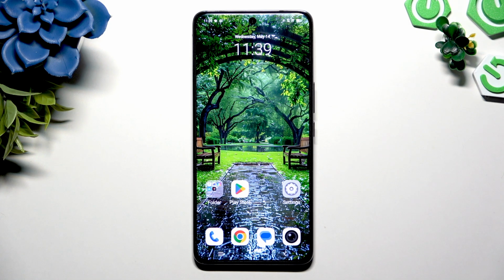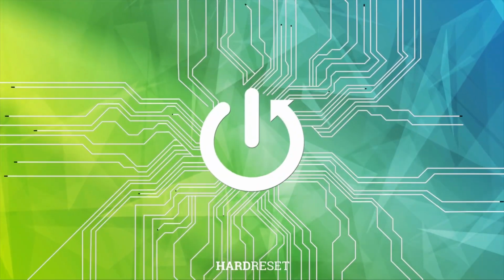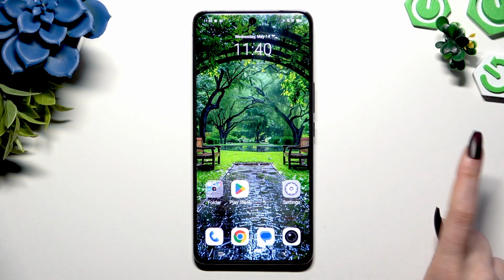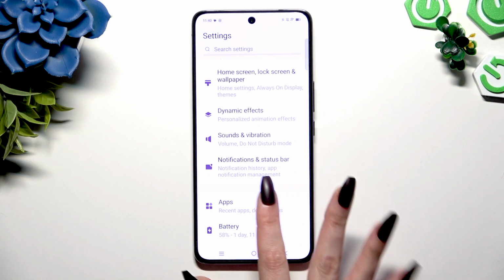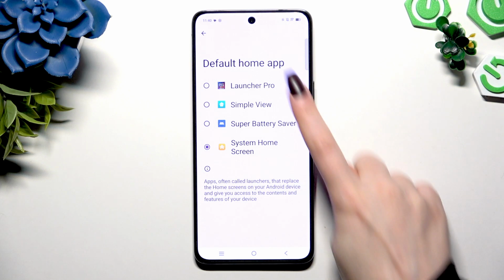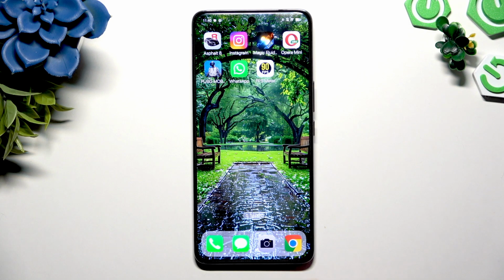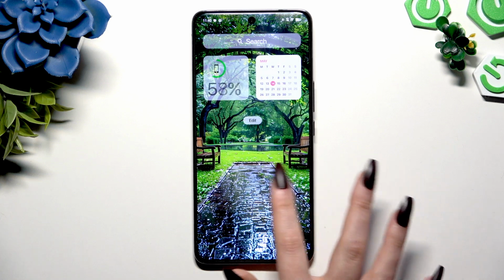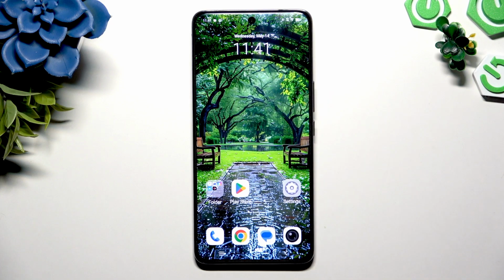VIVO V50 – How to Download and Apply iOS Launcher (Launcher iOS Look)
Want your VIVO V50 to look and feel like an iPhone? In this video, we show you step-by-step how to download and apply an iOS-style launcher on your VIVO V50 using the Launcher OS app from the Play Store. You’ll learn how to install the launcher, set it as your default home screen, and switch back to your original Android layout whenever you want. This method is simple, free, and gives your VIVO V50 the Apple iOS look in just a few minutes. Perfect for anyone who wants to experience the iOS interface on their Android device without rooting or complicated steps.

How to install iOS launcher on VIVO V50?
How to make VIVO V50 look like an iPhone?
How to switch back to default launcher on VIVO V50?

0:00 Start and introduction
0:08 Download Launcher OS from Play Store
0:20 Open settings and go to Apps
0:29 Set default Home app to Launcher Pro
0:41 Allow permissions and apply launcher
0:50 Customize or revert to default launcher
1:04 How to switch back to original home screen